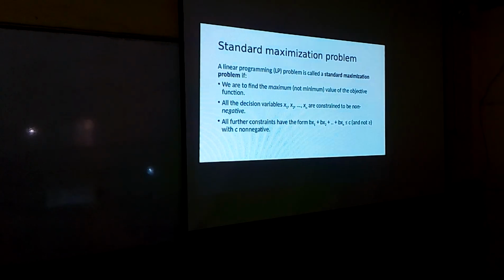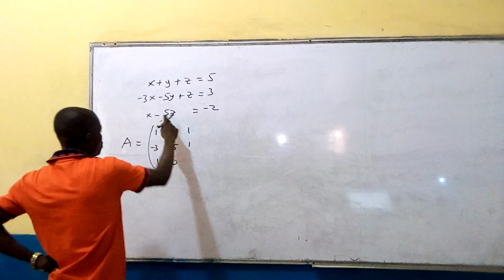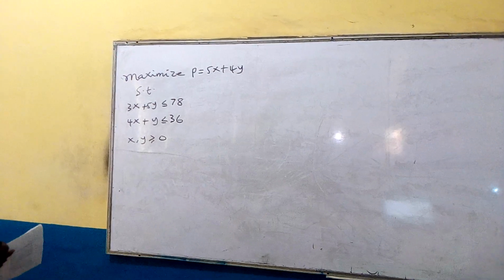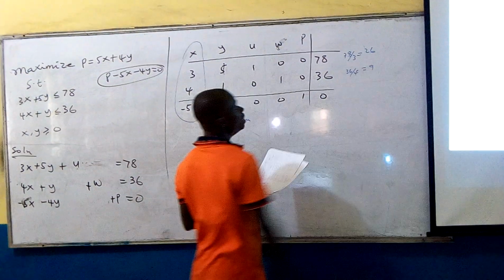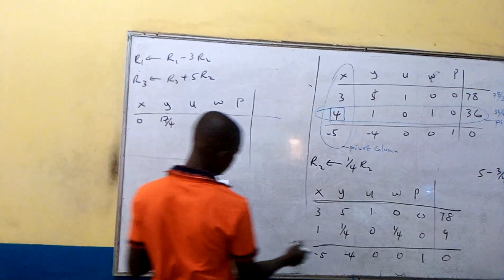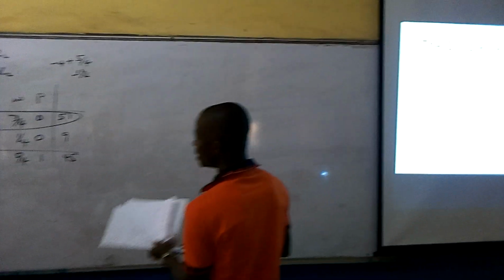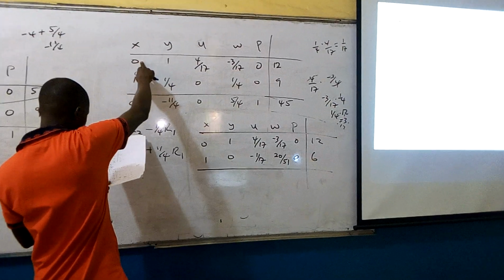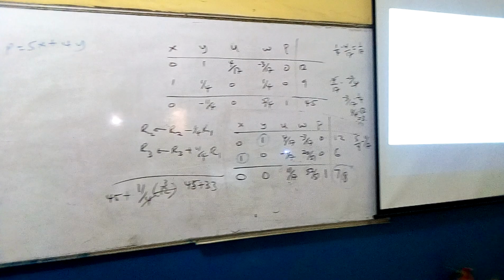Session Three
Session Three of Operations Research